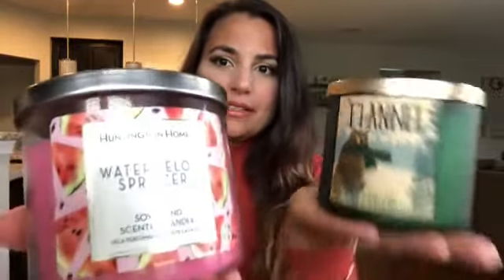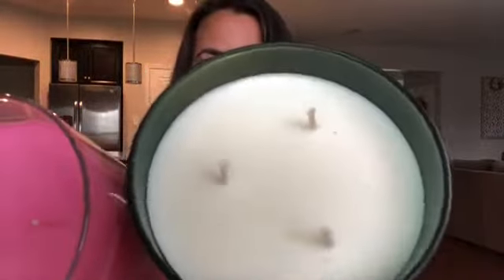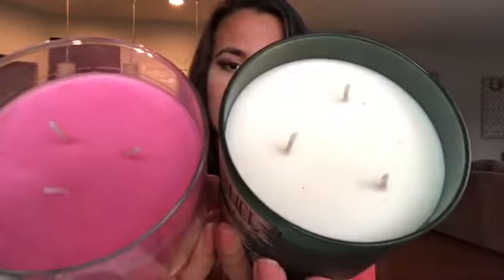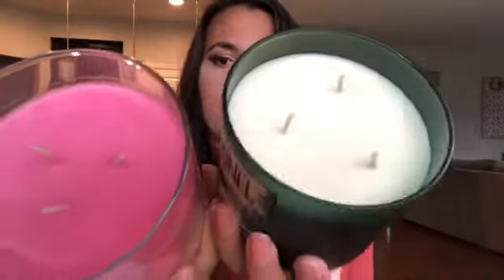BATH AND BODY WORKS VS ALDI CANDLES! | DUPES?!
Hi guys, I'm a huge candle lover!! I have quite the stash built up from years of collecting :) Did you know that Aldi sells seasonal candles??  I absolutely love them!  Check out my video to see if they are dupes and to get some facts and opinions on both brands.  As always, Amanda xoxo